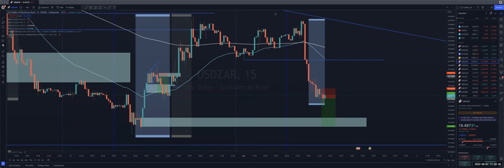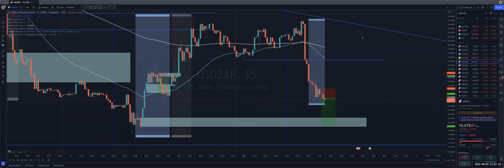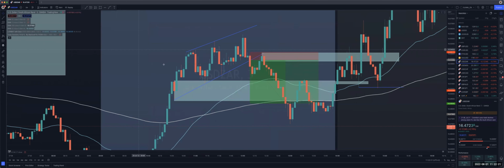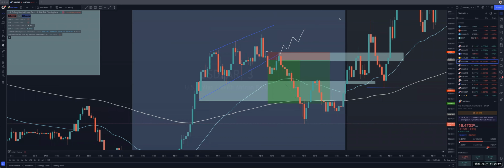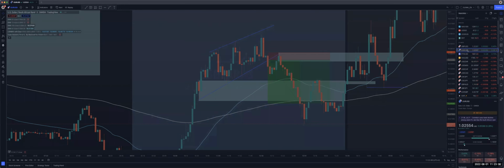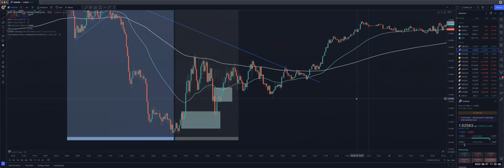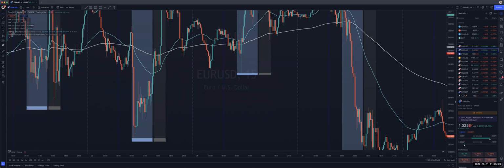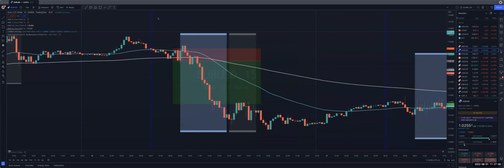FREE PREMIUM FOREX TRADING SIGNALS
MAKE PROFIT WHILST YOU LEARN WITH HB CAPITAL FREE SIGNALS AND DAILY MARKET REVIEW SESSIONS. ALL SIGNALS SHARED ARE SCALP TRADES AND INTRADAY TRADES. THIS VIDEO IS AN EXAMPLE OF HOW TO EXECUTE & MANAGE RUNNING TRADES. REMEMBER, THE KEY IS TO CLOSE TRADES WITH SMALL LOSS, SMALL PROFIT, BREAK EVEN & BIG WINS. ONCE YOU START CLOSING BIG LOSSES, YOU MUST KNOW YOU ARE HUSTLING BACKWARDS. TRADE WHAT YOU SEE, NOT WHAT WE SAY...